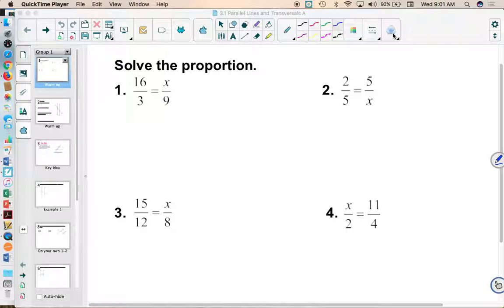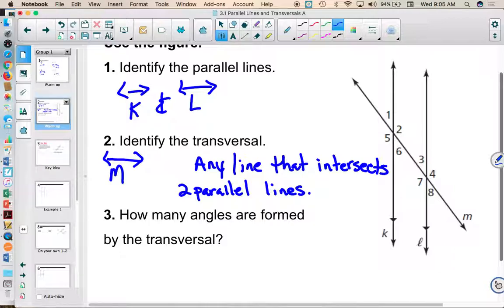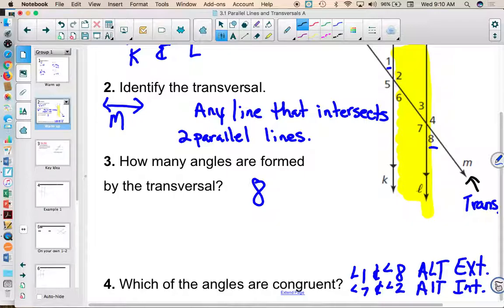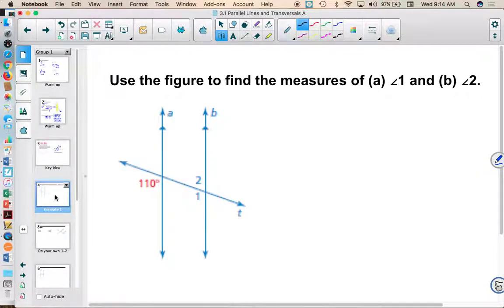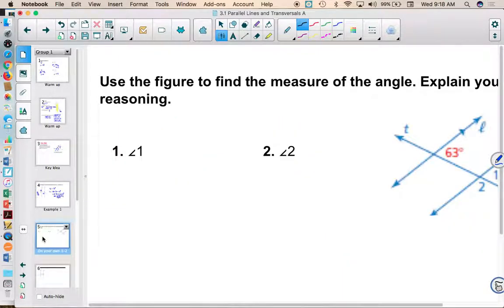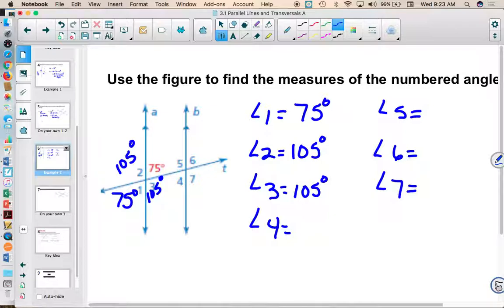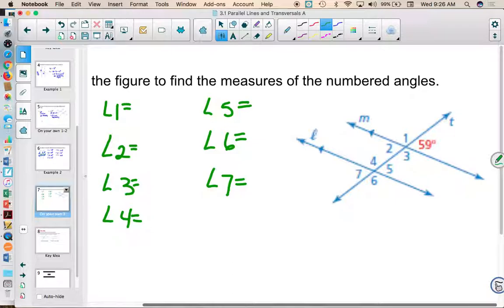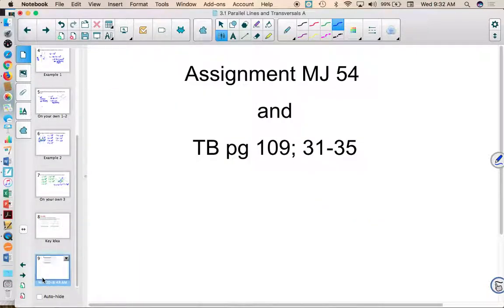3 1 Parallel Lines and Transversals A